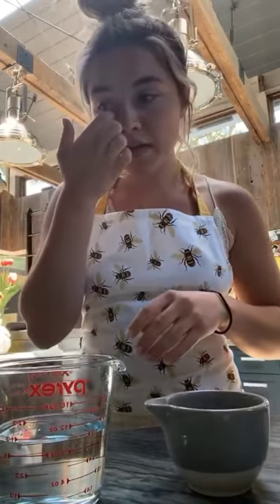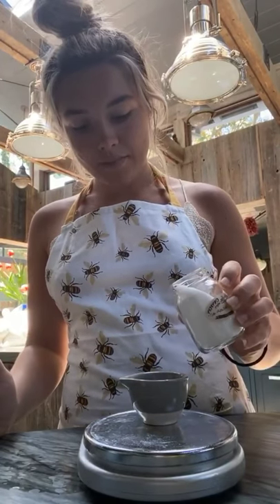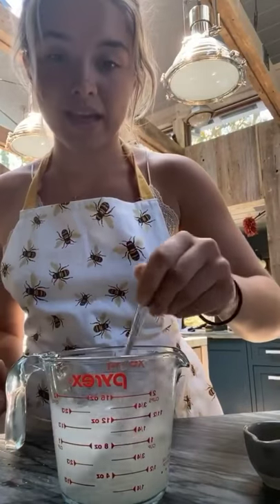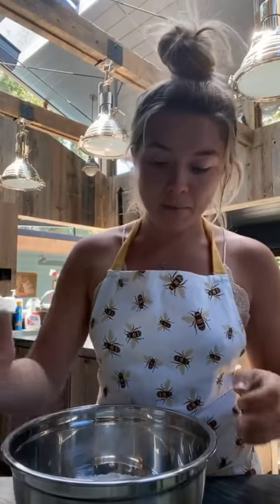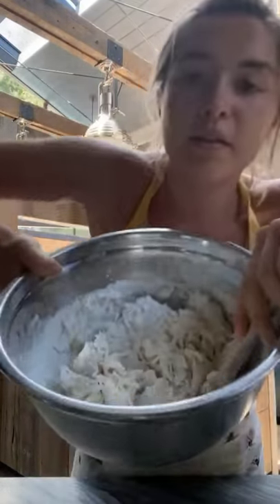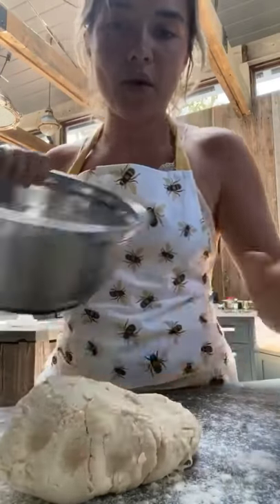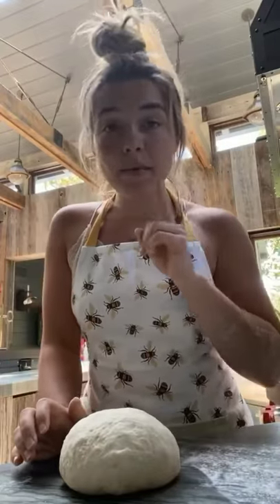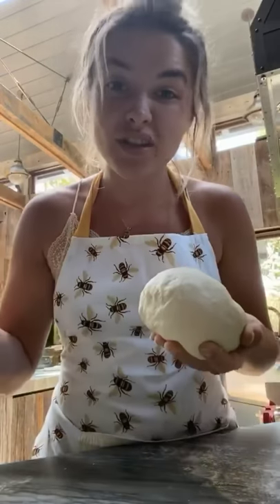Florence Pugh cooking show May 1st, 2020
The one in which Florence Pugh teaches us how-to make pizza dough.